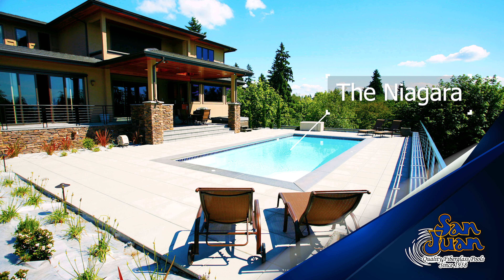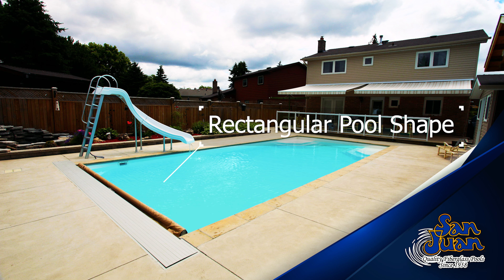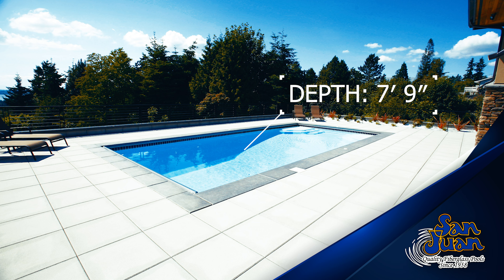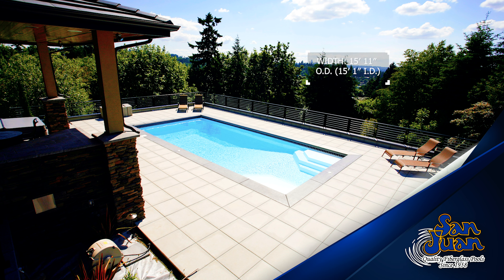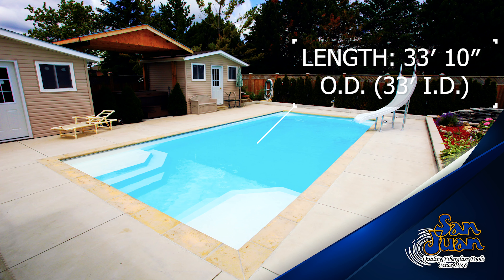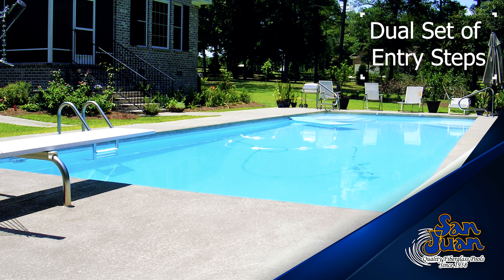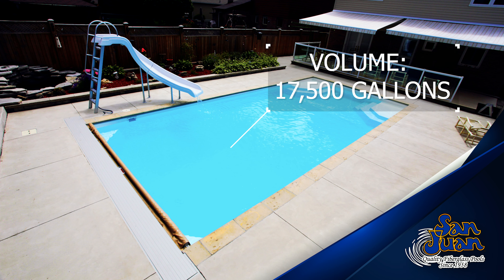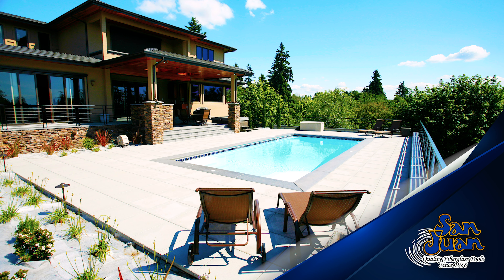The Niagara – A Medium Size Deep End Pool | San Juan Pools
Ladies and gentlemen, we now present the Niagara fiberglass swimming pool! This rectangular shape swimming pool sports a dual set of entry steps, 7′ 9″ deep end & 33′ length. Its modest length makes this swimming pool excellent for medium-sized backyards. It also works as a perfect product for homeowners that enjoy regular aerobic activity as part of their weekly schedule.

We altered the Niagara to make it 11′ shorter than the Luxor Deep (our larger rectangular deep end swimming pool). In essence, the Niagara is the same exact design but about 25% smaller. Due to its compact shape, San Juan Pools reduced the size of this swimming pool from 22,00 gallons down to 17,500 gallons.

Its smaller size provides a great cost-saving measure for homeowners that desire to own a swimming pool, yet reduce the regular expense of pool chemicals. Chemistry is a very important part of pool ownership. Therefore, selecting a medium-sized swimming pool can reduce the cost of pool ownership in the long run.